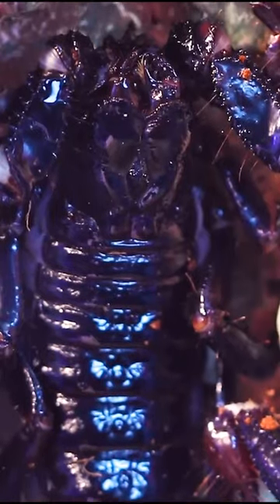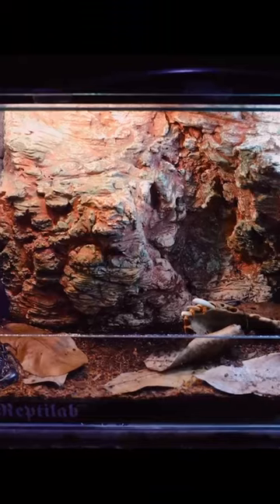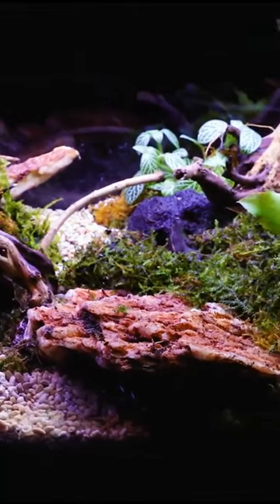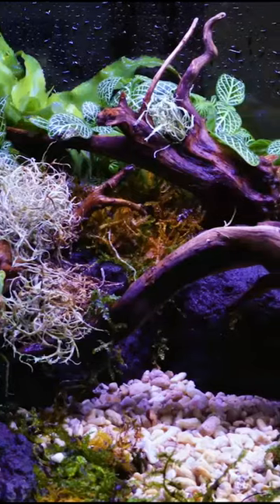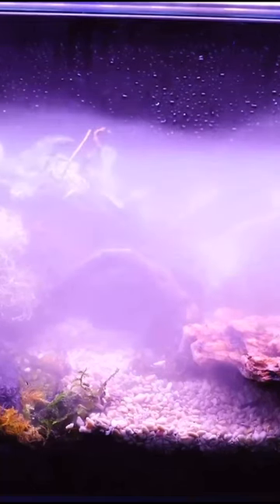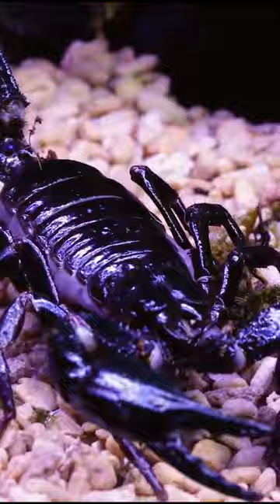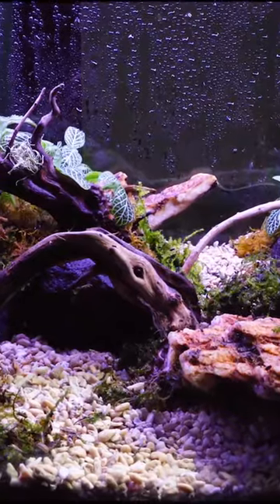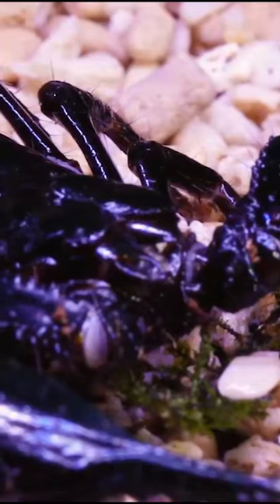Meet My Scorpion (Part 1)